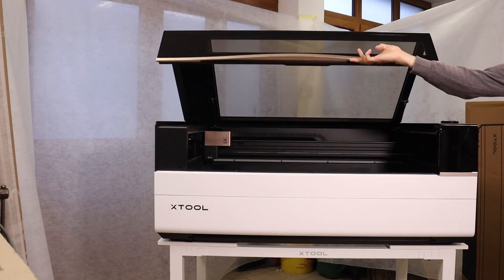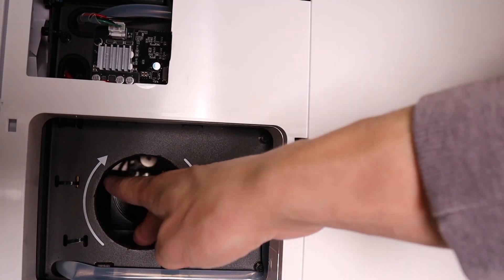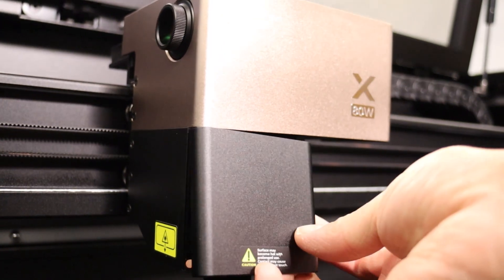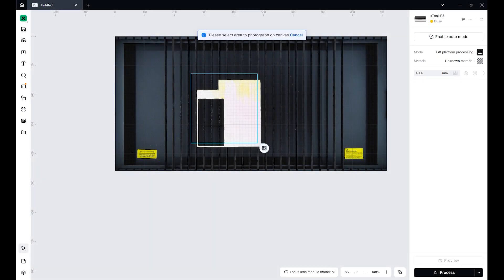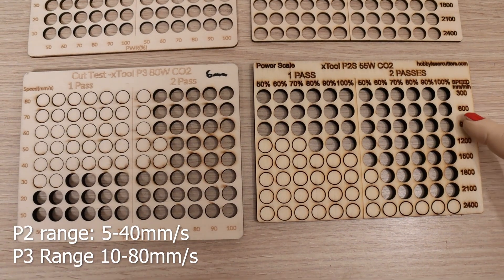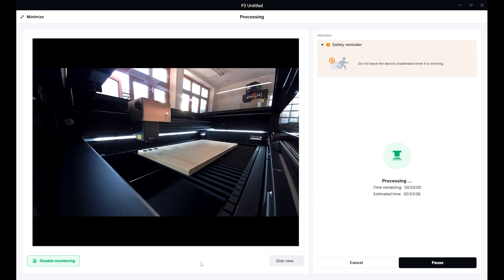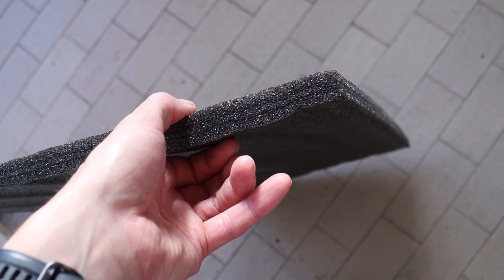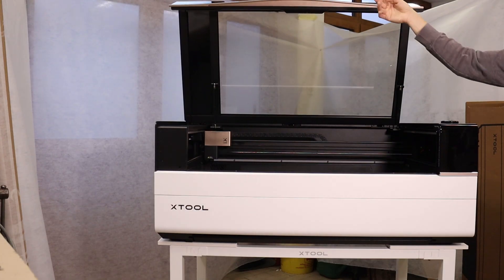You Won’t Believe How Smart This Laser Is – 80W xTool P3 In-Depth Review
I put the new xTool P3 80W CO₂ laser cutter through real hands-on tests — cutting thick wood, acrylic, and testing camera precision. Does it live up to the hype? Watch to see the full performance review and real project results!

I finally got my hands on xTool’s newest flagship CO₂ laser cutter — the xTool P3.
This is a powerful 80W laser with a massive work area and some of the smartest automation I’ve ever seen in a desktop machine.

Trade-in bonus! If you’ve owned any brand of laser machine before, you can get a $500 discount voucher in the official store to use towards the P3.

In this hands-on review, I push the xTool P3 to its limits — cutting thick wood, acrylic, and even testing camera precision and engraving accuracy. I also compare it directly with the smaller xTool P2S to see how much of a performance jump you really get. From setup and software to cutting tests, camera alignment, and the new Automatic Creation System (ACS), this video covers everything you need to know before you buy the P3.

0:00 Intro - xTool P3 Review and Test
0:56 xTool P3 vs xTool P2S
1:27 Walkaround and features of the xTool P3
2:32 xTool Mobile work stand table is a must have!
3:19 xTool P3 has FOUR cameras!
3:58 Riser base? xTool RA3 Rotary attachment?
4:33 Interchangeable lenses for every occasion and project
5:01 xTool P3 is by far the easiest laser to set up
5:53 More smart features
6:13 xTool Studio Software vs Lightburn and even more smart features
7:42 Testing the revolutionary xTool ACS - Automatic Creation System
8:41 xTool P3 practical performance tests on plywood and acrylic
10:40 Camera positioning accuracy test - INCREDIBLE!
11:13 High speed engraving test - 1200mm/s!
11:45 25mm (1") thick acrylic cutting test!
12:20 18mm thick spruce softwood cutting test
12:43 Testing the xTool P3 Intelligent Conveyor feeder
14:33 Cool projects to do with the xTool P3
16:46 Conclusion - Is xTool P3 worth it?